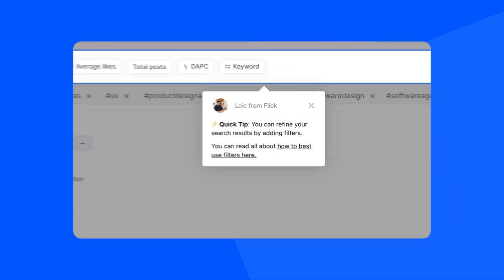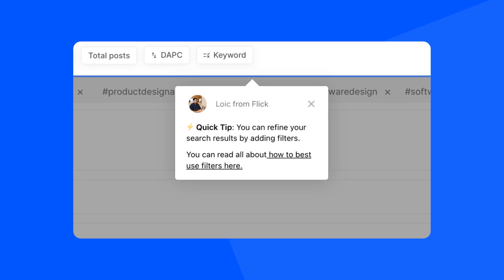SaaS Founders: How To Improve Your Software UI/UX According to Pro Designers!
Two Product Designers answer SaaS Founders' questions about how to improve the UI and UX of their software.

▪️ What UI UX design elements can you include to increase conversion?
▪️ What are the top UI UX frictions in software?
▪️ Or you would like to get into the mind of design experts to avoid the most common UI UX mistakes and approach them like a pro, you're in the right place!

Join Mariana, Design Lead, and Peter, the Founder of UserActive, a SaaS Design Agency based in Barcelona.

Book a no-obligation call to discuss your UI/UX challenges with a SaaS expert. We’ll offer advice on your current situation, provide a steer for your project and see if we’re a good fit to help.

⏱️ Timestamps
00:00 - Intro
0:11 - Question 1
3:40 - Question 2
09:00 - Question 3
14:54 - Get your question answered

About UserActive

We help SaaS founders create meaningful products users love.